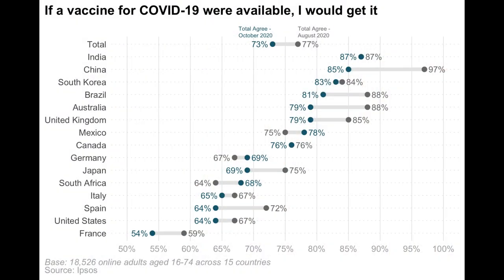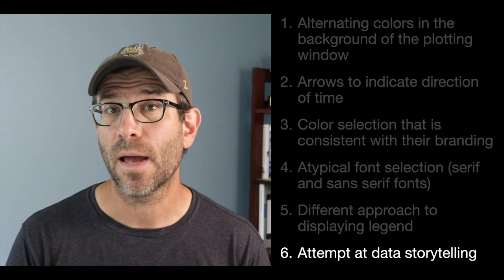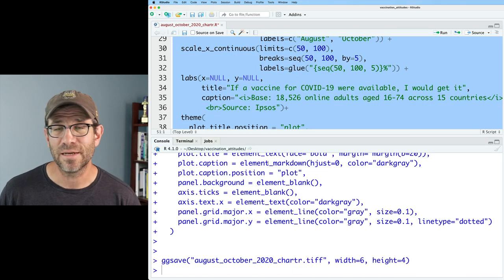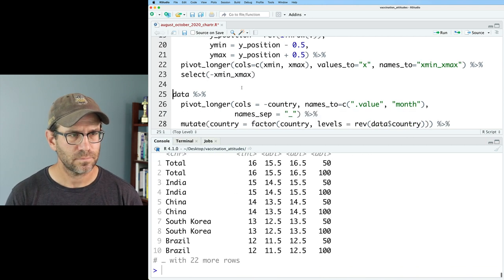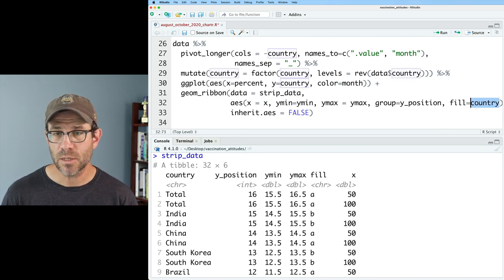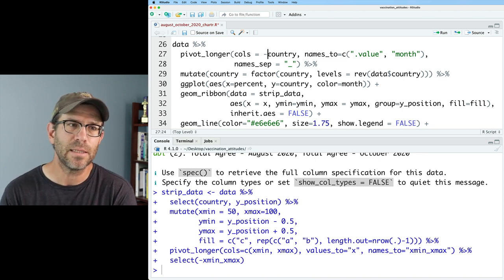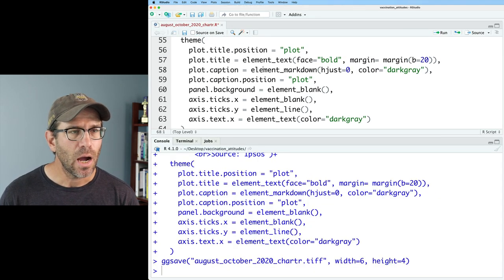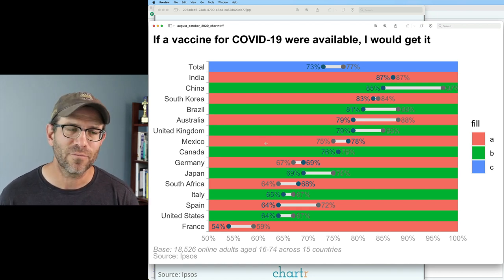How to create alternating background colors in R with ggplot2 (CC137)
Putting rectangles with alternating colors in the background of a figure is not obvious in R. But if you implement these colored strips, they can be an attactive way to repalce gridlines. The alternating colored strips can help your audience see what data go together. In this episode of Code Club, Pat will morph a figure he made that was originally creaed by Ipsos to a more stylized one published by chartr. The data depict the percentage of people in 15 countries who would be willing to receive the COVID-19 vaccine as of August and October of 2020.

Pat uses functions from the tidyverse including functions from the ggplot2, dplyr, ggtext and glue packages in RStudio. The accompanying blog post can be found

0:00 Introduction
6:40 Use geom_ribbon to create colored background strips
11:49 Represent three different colors in strips
14:48 Convert y-axis from plotting discrete to continuous values
17:21 Remove extra padding between axes and axis labels
18:19 Put y-axis tick marks between country names
21:59 Recap